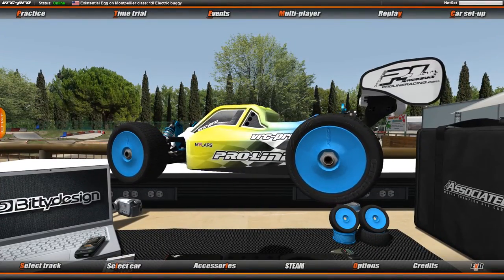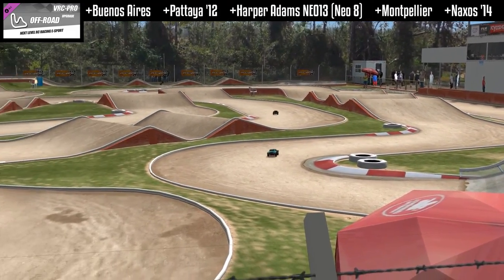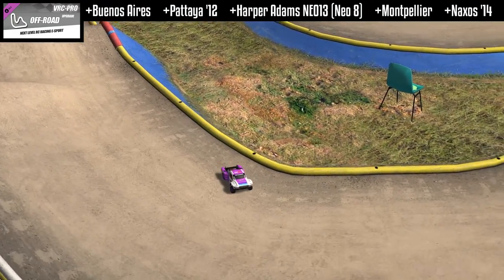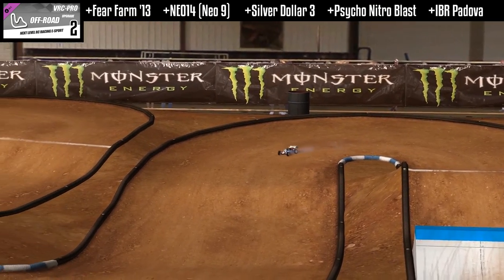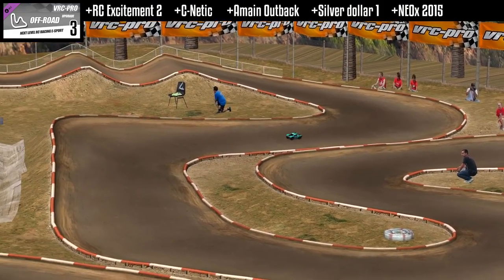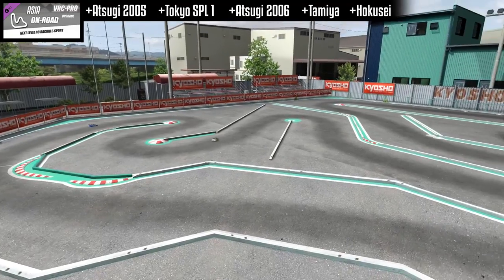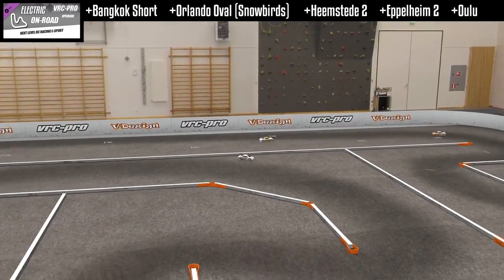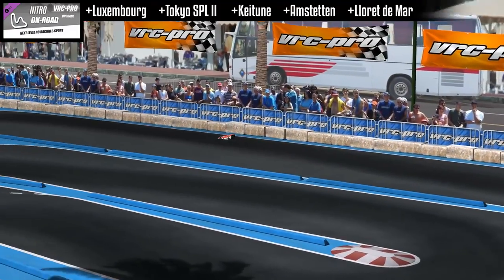VRC Pro Lifetime All-Inclusive DLC Overview RC Sim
What do you get? I go over all currently available DLC packs.

0:34 1/8th Electric Buggy
1:15 VRC PRO Deluxe Cars pack
1:56 VRC PRO Deluxe Off-road track
4:11 VRC PRO Deluxe Off-road tracks 2
6:29 VRC PRO Deluxe Off-road tracks 3
8:37 VRC PRO Deluxe Asia On-road tracks
10:00 VRC PRO Deluxe Electric on-road tracks
11:22 VRC PRO Deluxe Nitro on-road tracks

VRC Pro: VRC Pro takes you deep into the world of cutting edge, modern RC cars. You can race up to 15 different RC cars on real existing mini race tracks all around the world; all fully customizable & tunable.

♫ Music (licensed):
Intro: "80's Sitcom :60" by KwikSounds.com